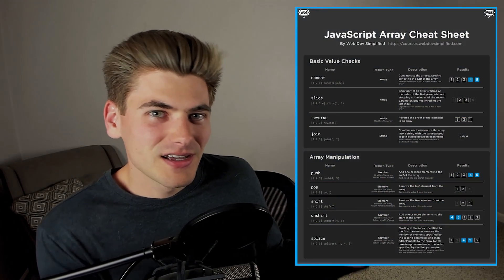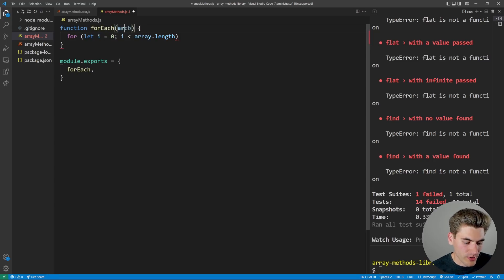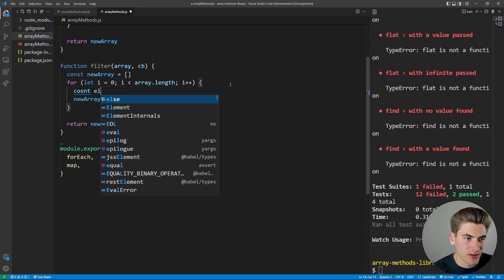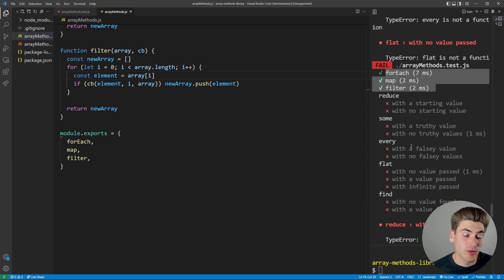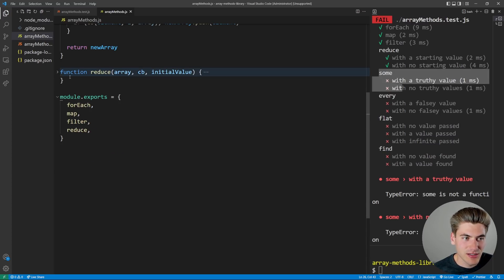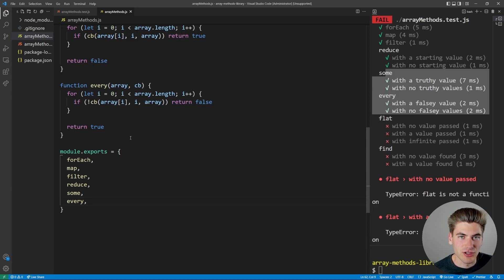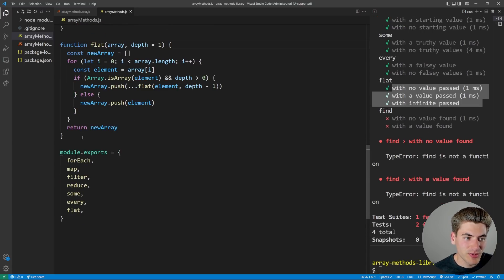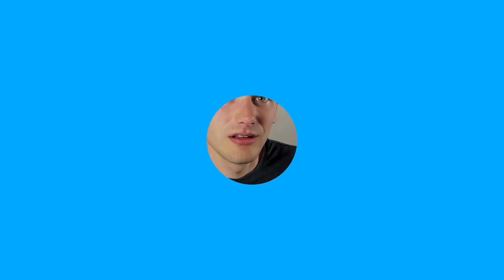You Should Know How To Do This Before Applying For Jobs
Array methods are generally easy to work with, but creating your own array methods from scratch is a bit trickier. In this video I will be going over how to recreate all the important array methods which is great practice for interviews.

⏱️ Timestamps:

00:00 - Introduction
00:43 - Downloadable Test File
01:40 - forEach
03:17 - map
03:55 - filter
04:55 - reduce
08:14 - some
09:00 - every
09:20 - flat
13:07 - find